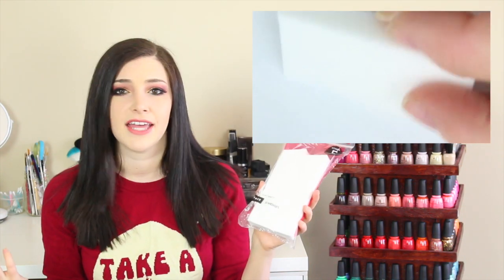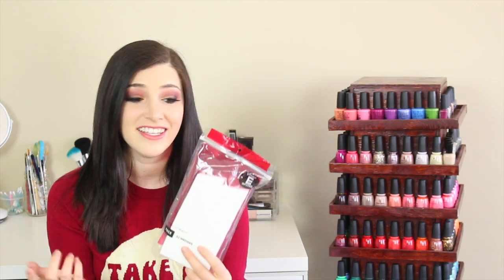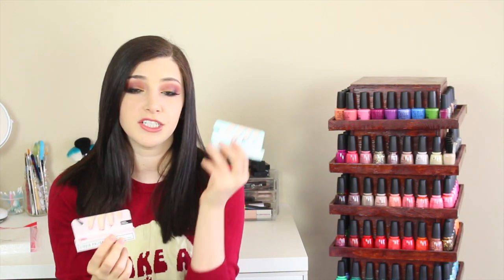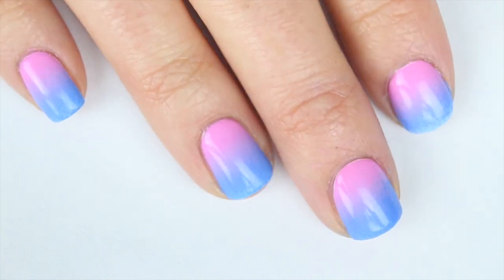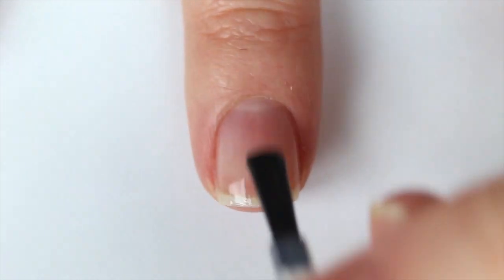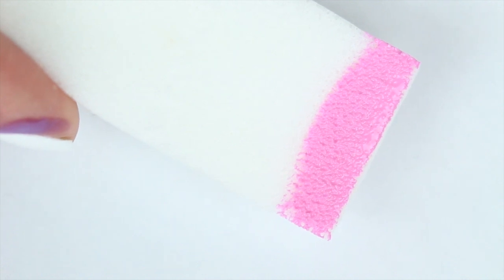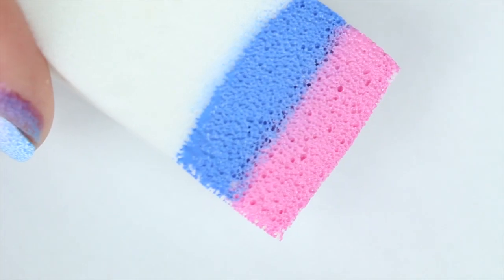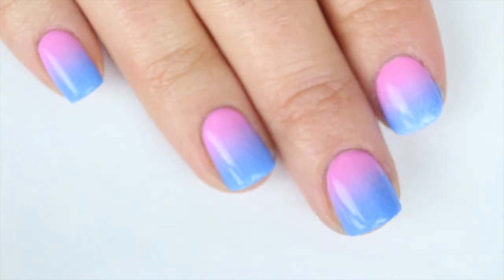HOW TO DO A PERFECT GRADIENT ON YOUR NAILS!! || KELLI MARISSA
Hey guys! Today I'm showing you how to get the PERFECT GRADIENT on your nails every single time! This is a beginner's look on exactly how to do the ombre nail art look, and the tools you need to succeed :) I hope you guys enjoy it and learn a few new tricks!

Things you'll need:
Cosmetic Sponges
Liquid Latex (I used Liquid Palisade, you can buy it

Polishes I used:
KBShimmer Base Coat
OPI Alpine Snow
OPI Look at My Bow!
OPI Rich Girls and Po-Boys
KBShimmer Top Coat

GET SOCIAL!!